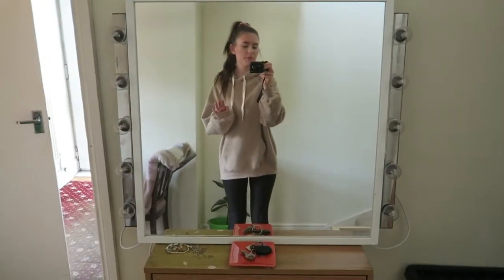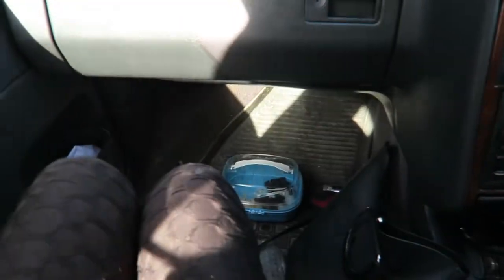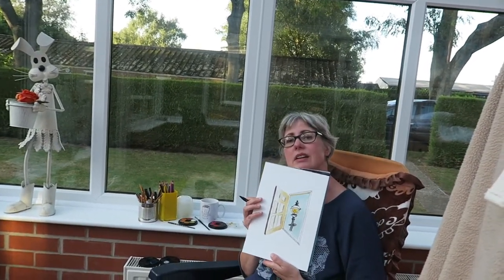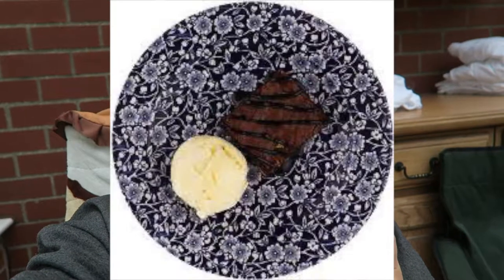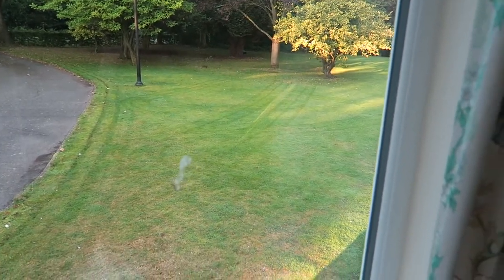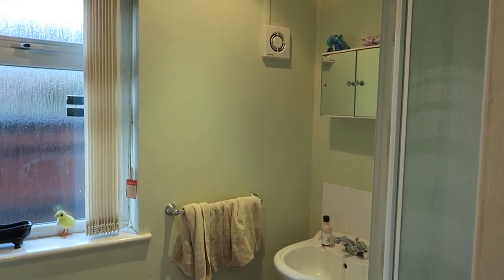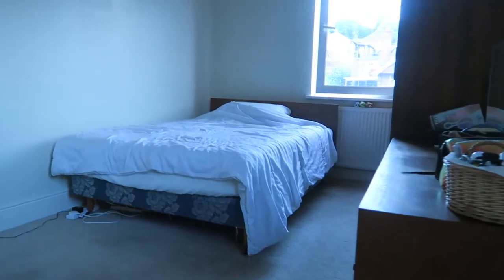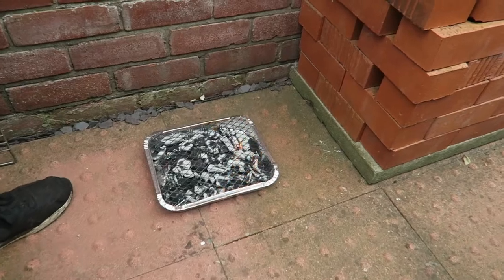FULL FLAT TOUR | Weekly Vlog 9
Today's video is a vlog of a random week. This was filmed a couple of weeks ago, but I have only just got around to posting! xx

My Own Skincare Range: